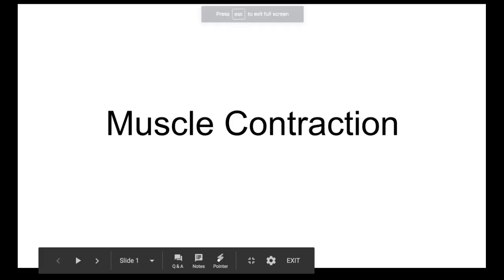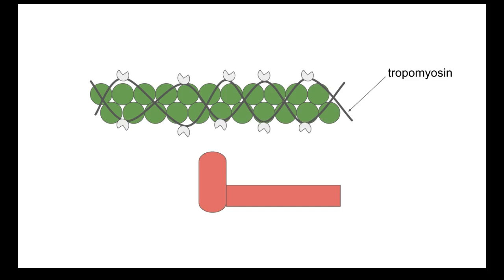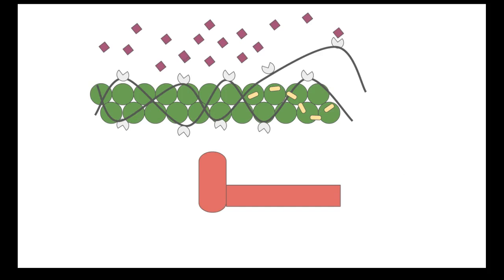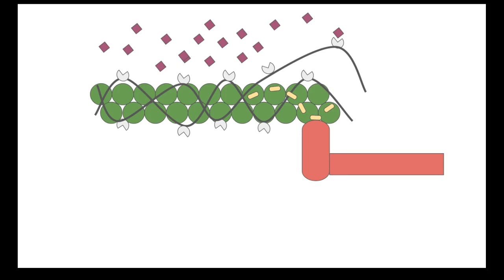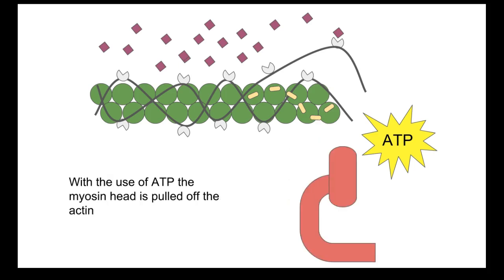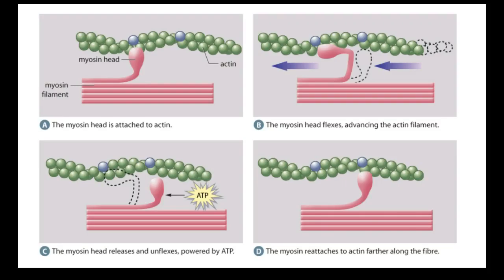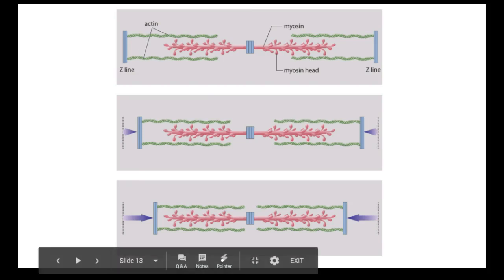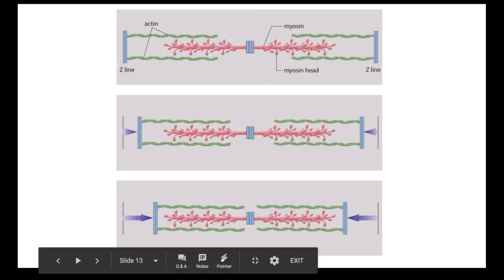Biology 20 Muscle Contraction